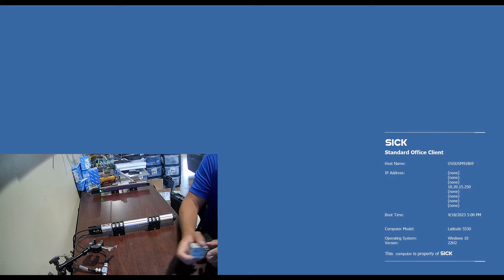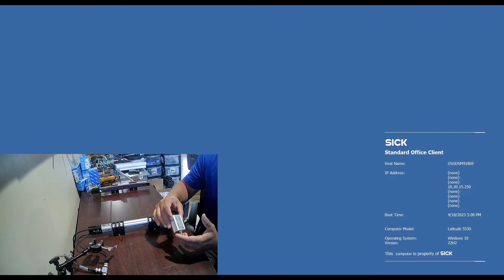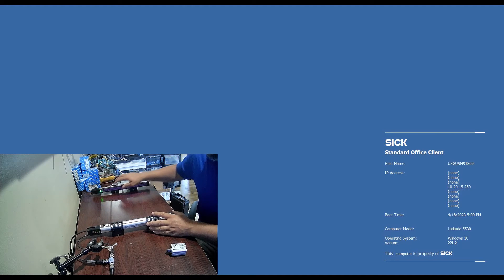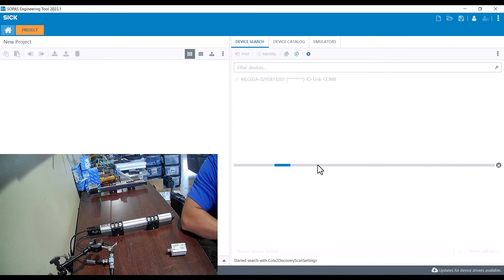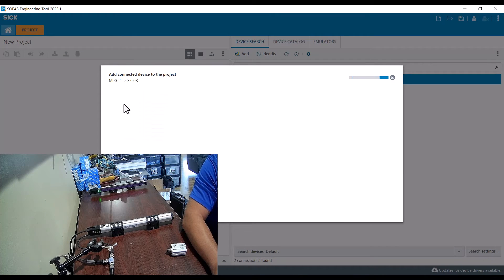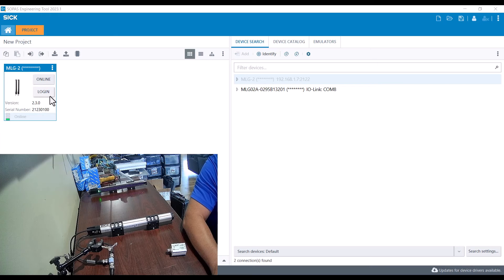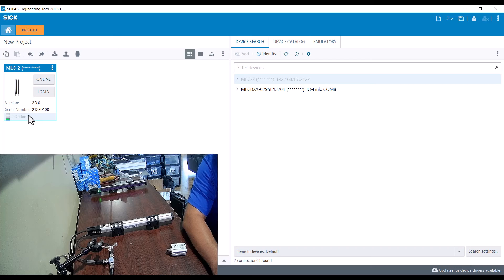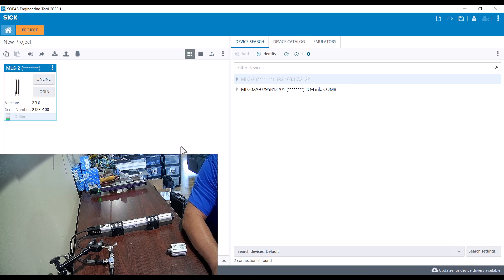Connecting to SICK MLG2 Pro's or Webchecker over Ethernet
How to connect to MLG2 Pro's or Webcheckers over Ethernet